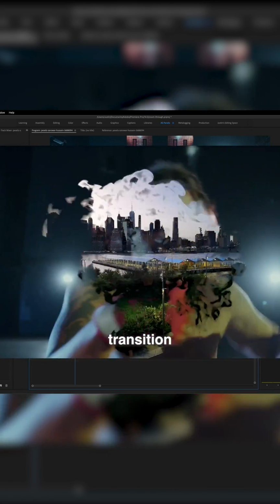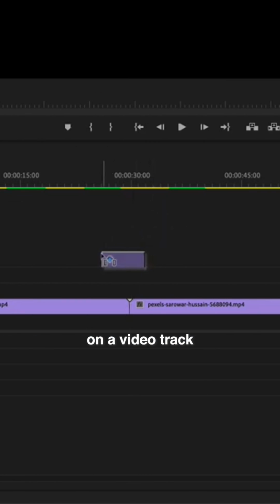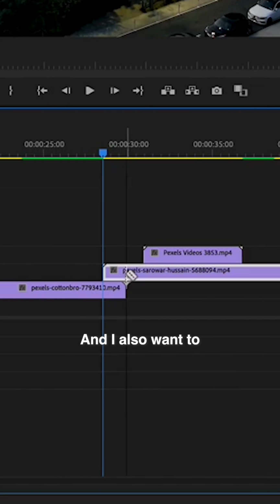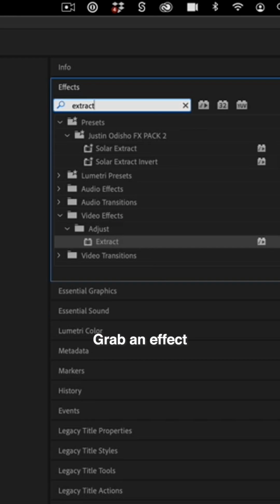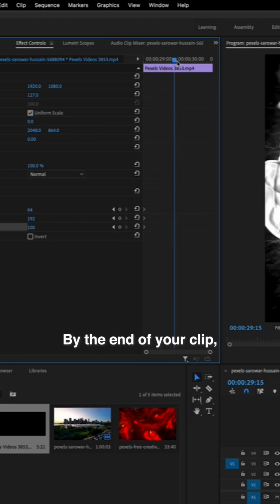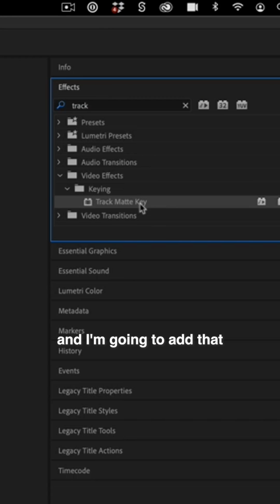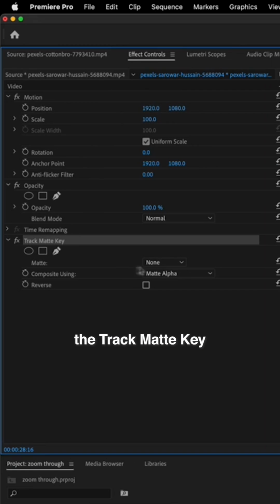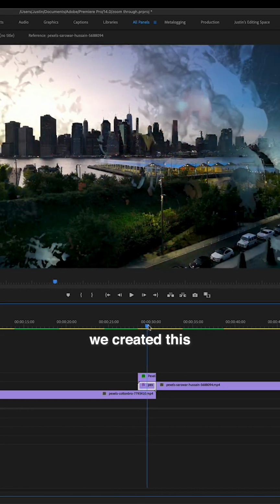How to create a CUSTOM Video Transition out of any clip!